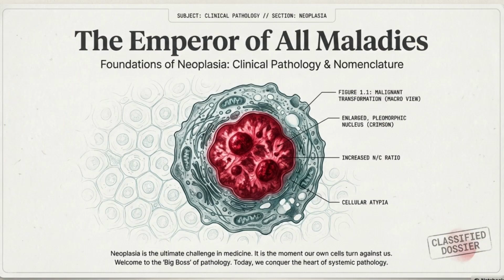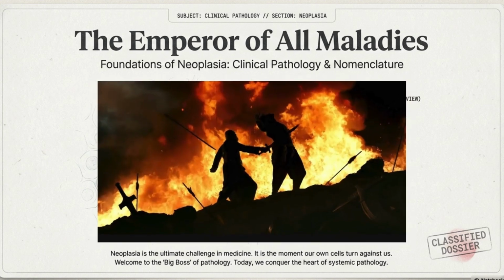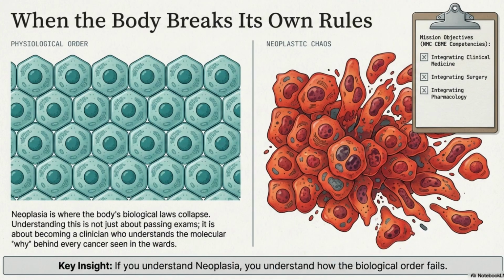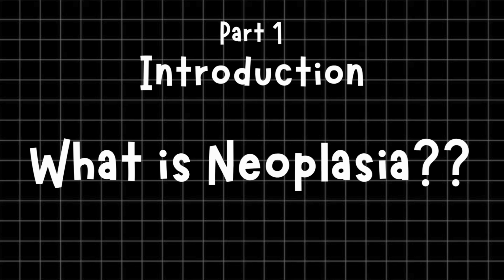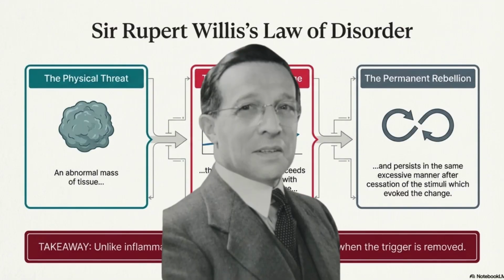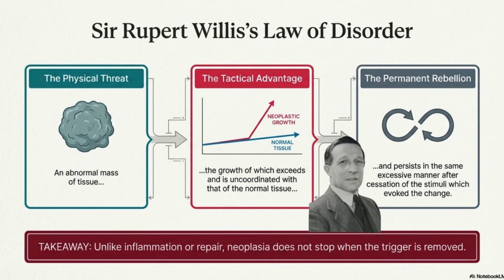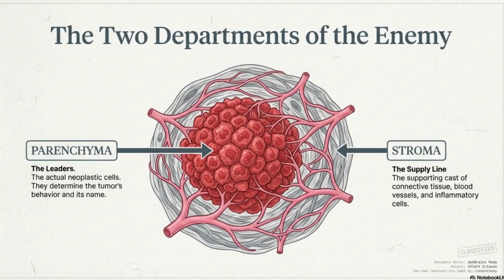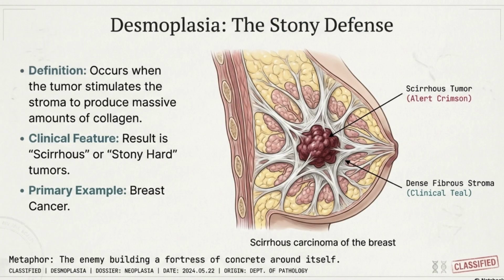NEOPLASIA INTRODUCTION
Master Neoplasia (Robbins Chapter 7) in one go!
🩸🔬 Welcome to Conquer Pathology with Dr. P! Today, we are tackling the "Big Boss" of Systemic Pathology—Neoplasia. Whether you are a 2nd-year MBBS student preparing for university exams or an intern aiming for NEET-PG/NEXT, this lecture covers everything you need to know about the biology of cancer.

In this video, we break down complex molecular concepts into simple, story-based explanations with mnemonics, flowcharts, and high-yield cheat codes. We strictly follow the NMC CBME Competencies.

📘 Topics Covered in This Lecture:
This video provides a comprehensive masterclass on neoplasia, covering its definition, characteristics, molecular basis, and diagnostic methods.

📚 References:

Robbins & Cotran Pathologic Basis of Disease (10th/11th Ed)

Harsh Mohan Textbook of Pathology

WHO Classification of Tumours